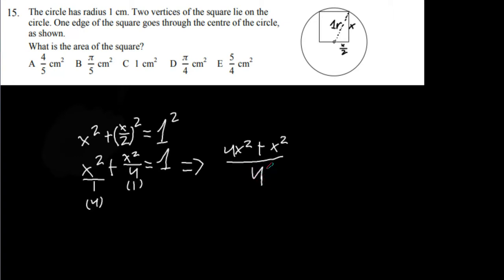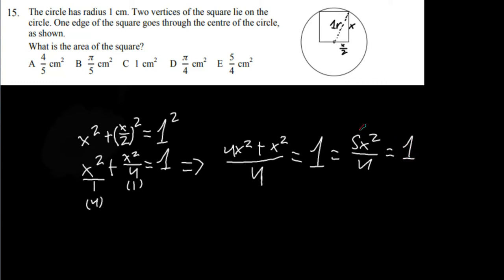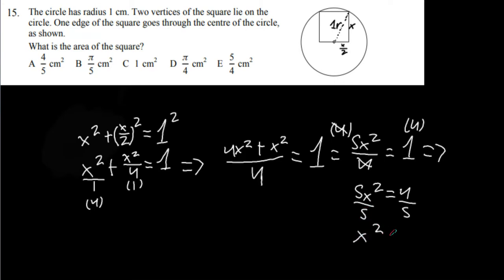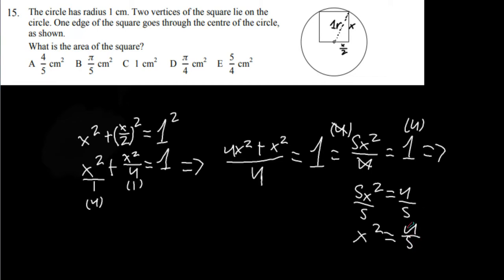IMC(England) Geometry Question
Today we are solving a geometry question from IMC exam.